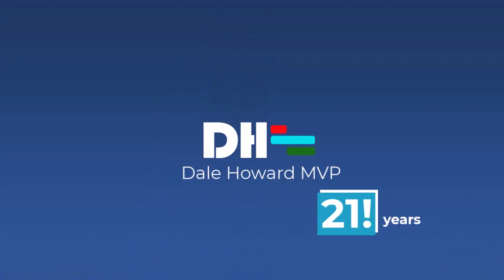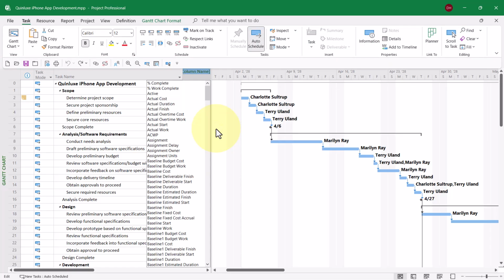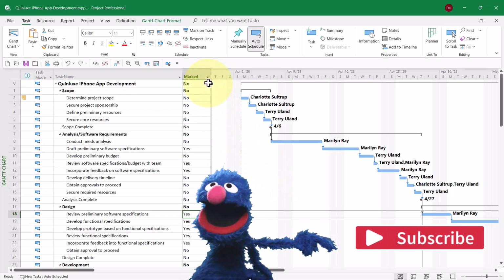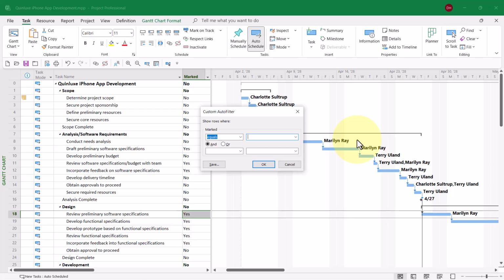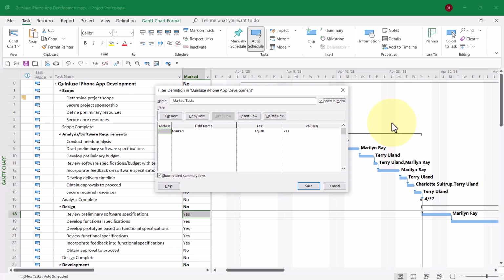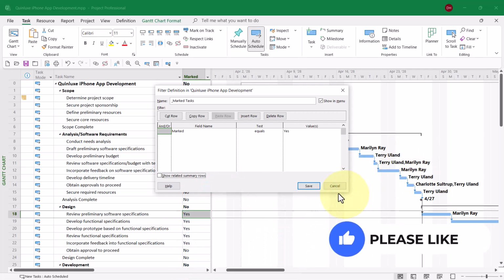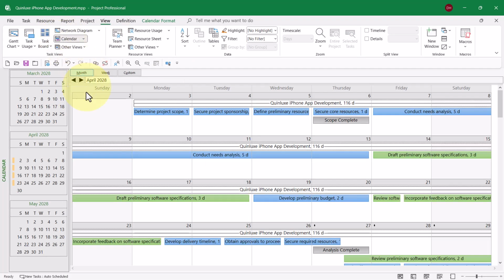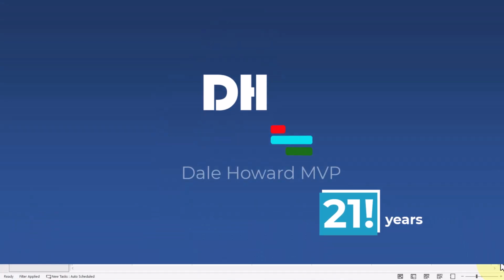Calendar View Trick for Execs & Clients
📌 Description:
Did you know you can clean up your Microsoft Project Calendar view to show only the tasks your executives or clients care about? No clutter. No distractions. Just the milestones or deliverables they actually want to see.

In this quick tip, I’ll show you how to use the Marked field and a simple custom filter to create a clear, focused Calendar view. It’s the perfect way to prepare for stakeholder meetings or client check-ins — without needing custom reports or exports.

✅ Great for leadership updates and client status reports
✅ Works in both Microsoft Project Desktop and Project Online
✅ Reusable filter you can toggle anytime